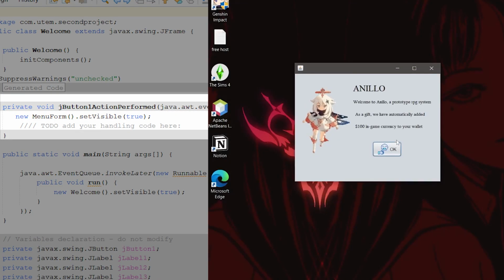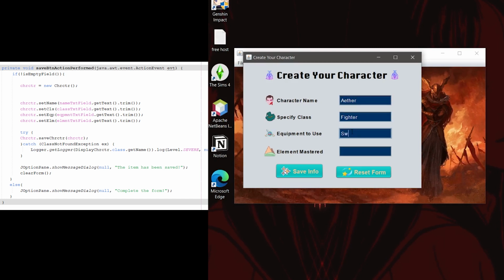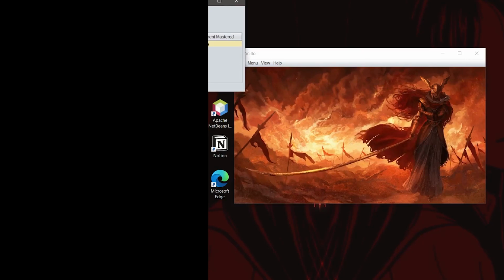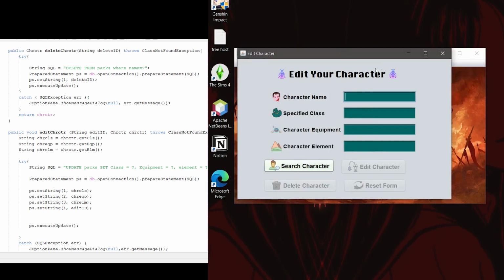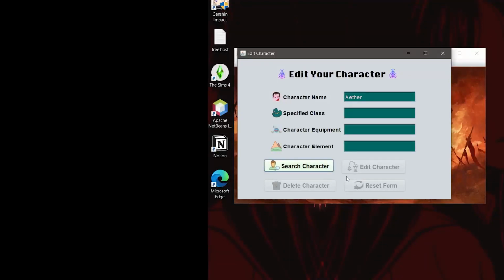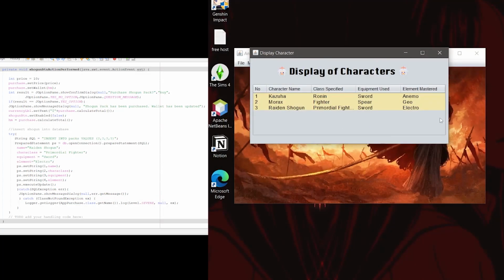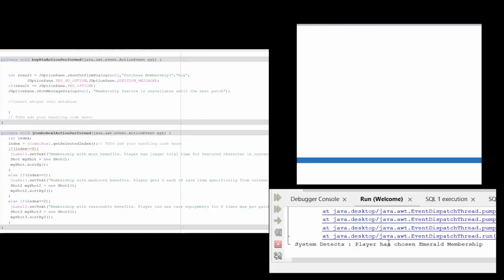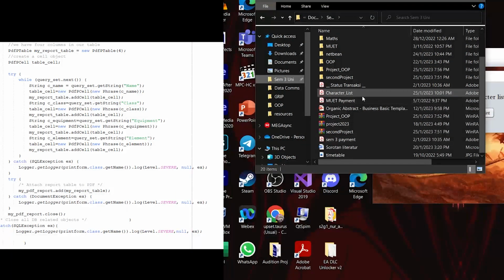Final Project Object Oriented Programming (Java)